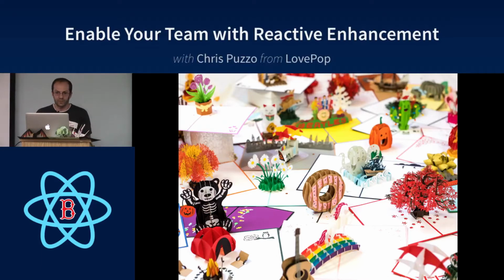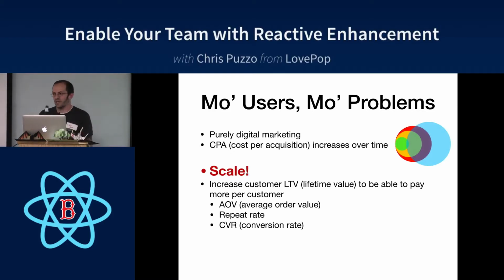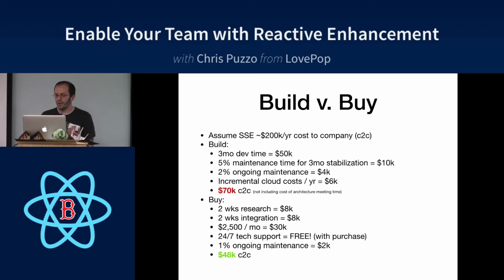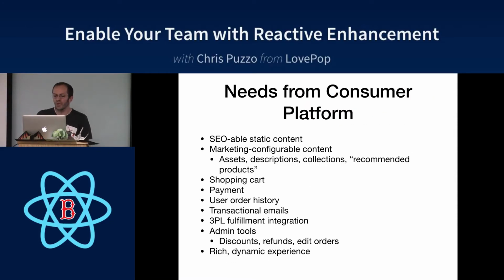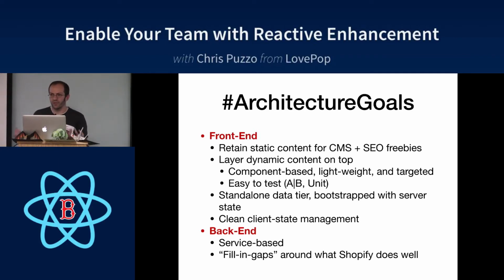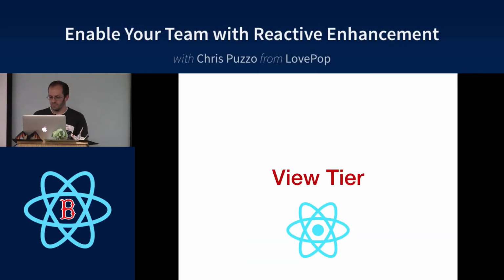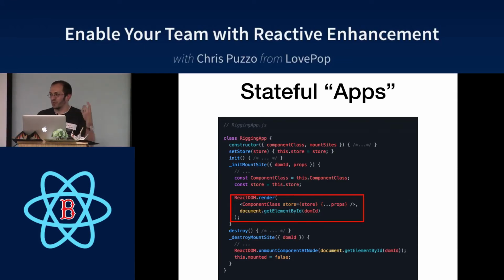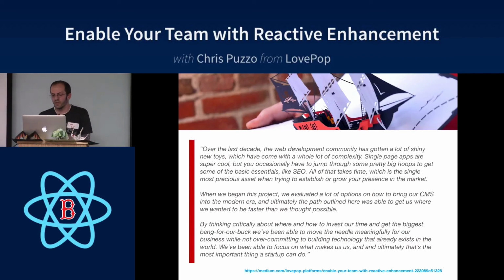Enable Your Team with Reactive Enhancement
Chris Puzzo from LovePop will discuss how they approach product development and showcase a technique they've developed for enhancing static CMS content with React components and Portals to enable fast and iterative feature development and testing.